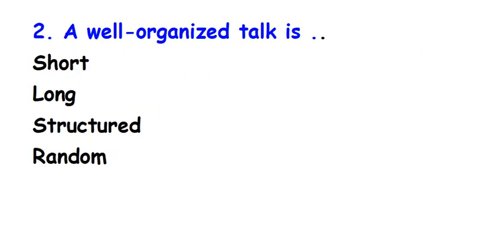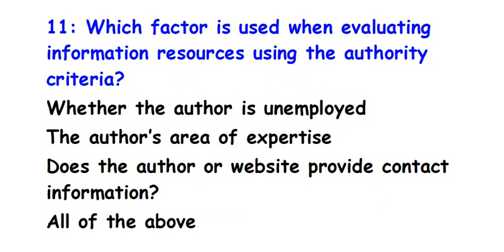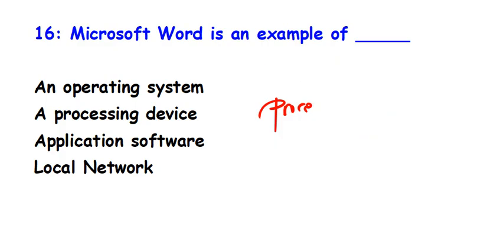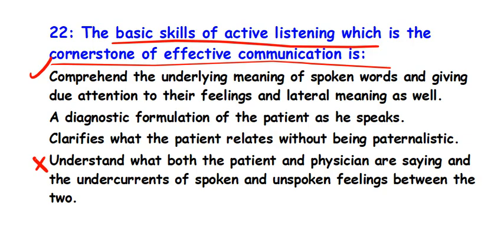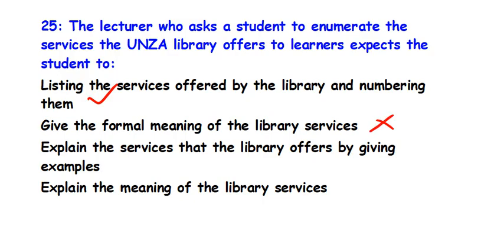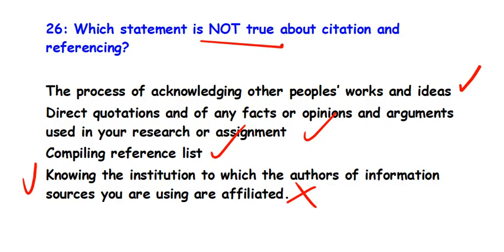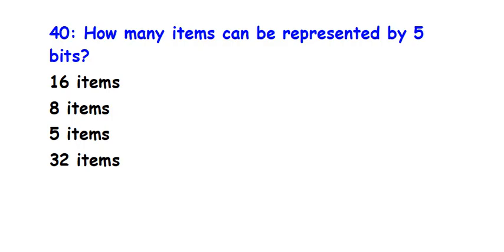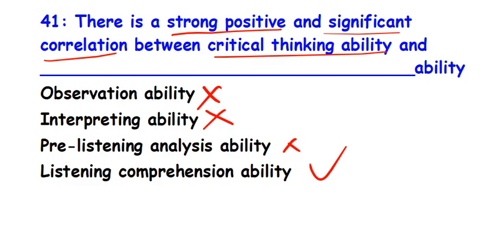DME EXAM PREPARATIONS